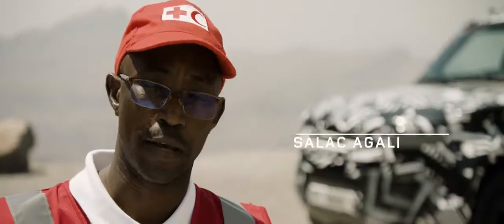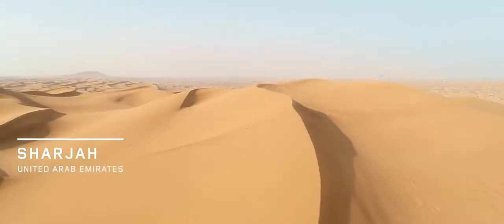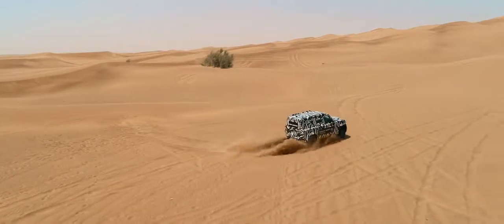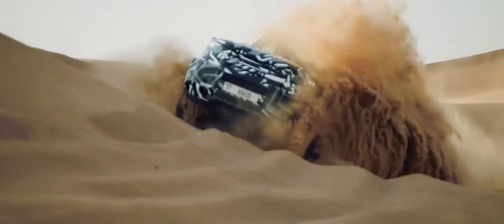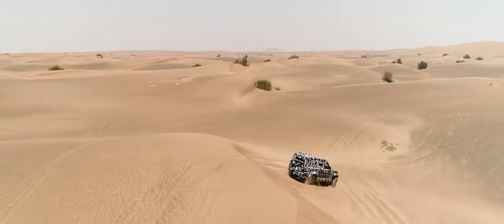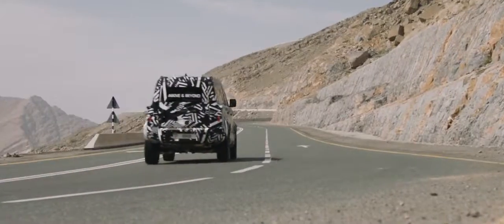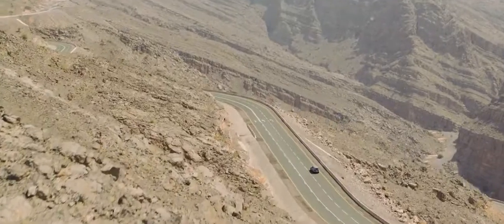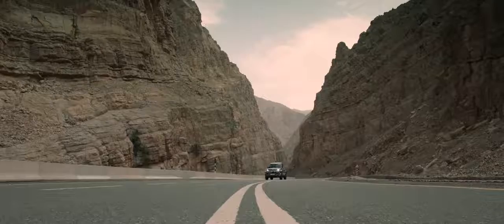Land Rover Defender 2020 The New Defender Extreme Vehicle Testing Land Rover USA